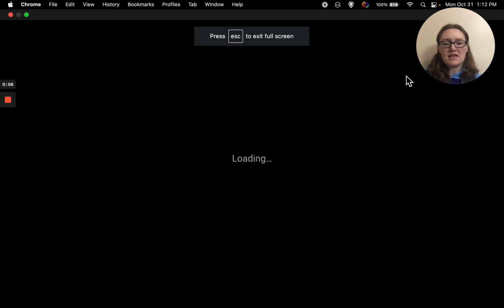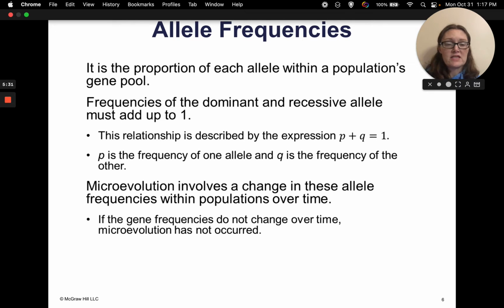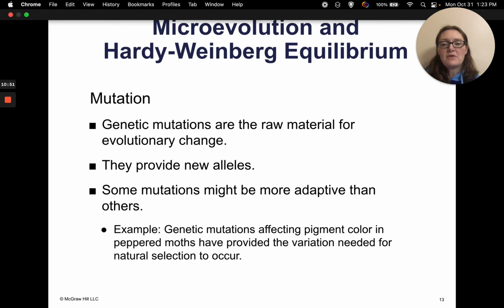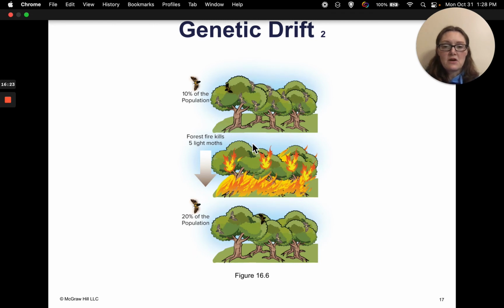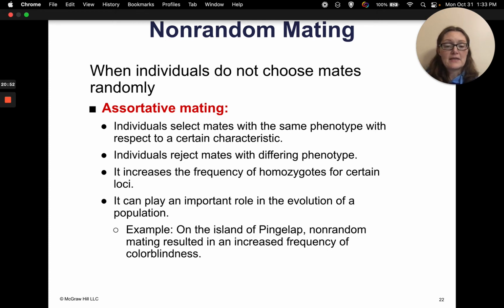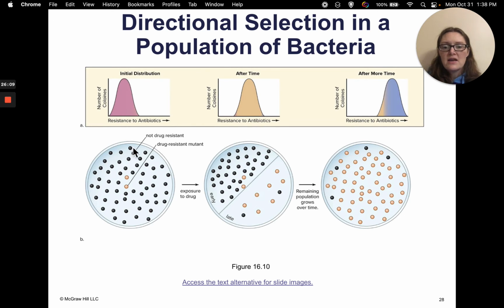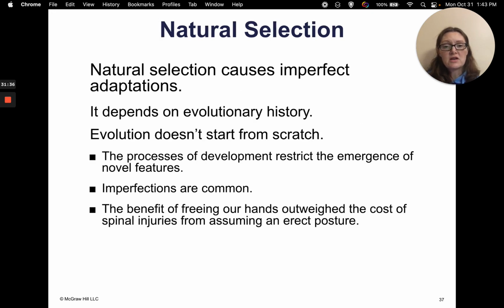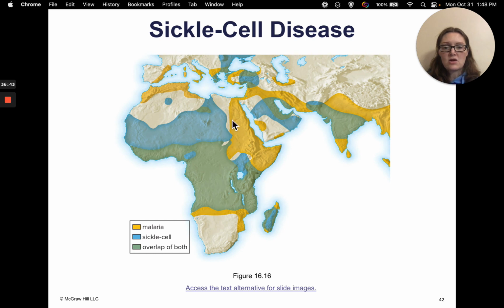Chapter 16 Bio 100